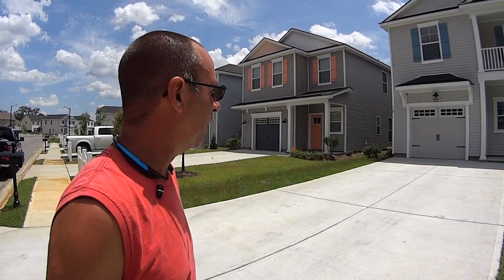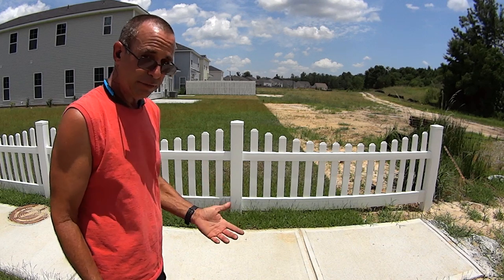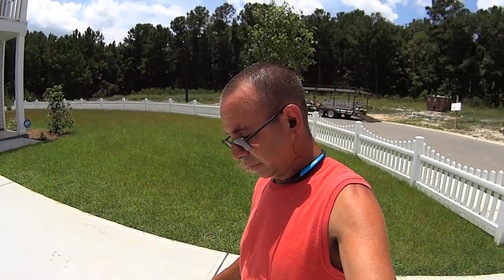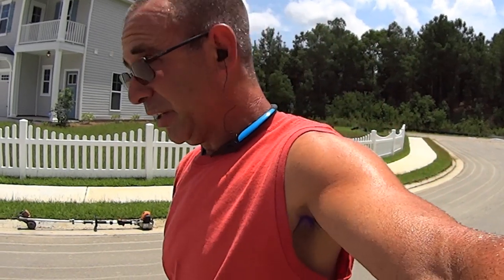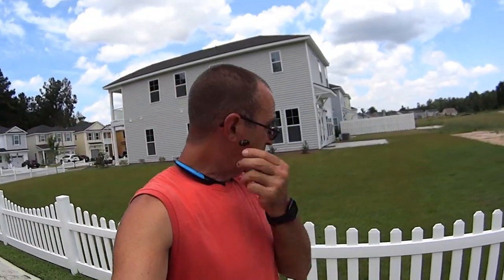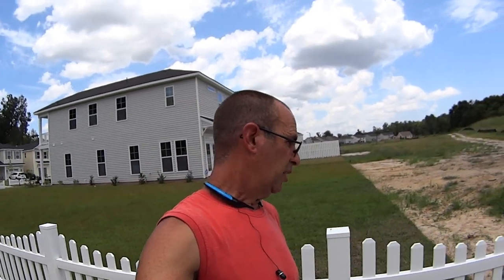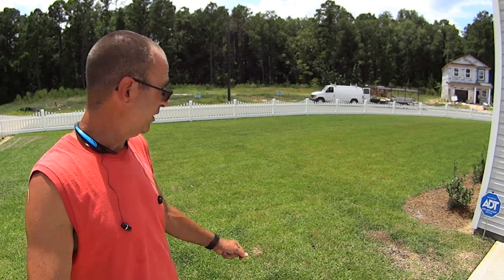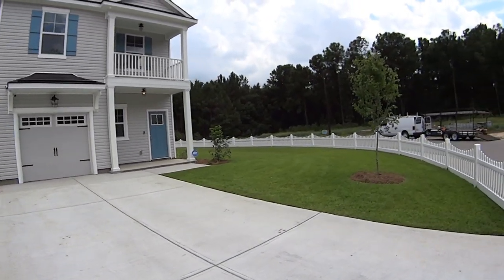Cutting NEW Sod / Grass - Excellence in Trimming Pro Tip - White Vinyl Fence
Toay we cut a friends brand new yard / home. Check out this awesome EIT Pro Tip when it comes to weedeating close to a white vinyl fence. Hey all, don't forget... the kiddo's need your support... donate a few bucks to the St Jude's Children's Research Hospital From Lawn Mowers Cutting Grass to Free How To Fix videos along with detailed Pressure Wash / House Wash Advice. I help you grow your SideHustle Business.

MULCHING BLADES I USE
**Wavey Style Mulching Blade 18" x 15/16" Mounting Hole (Need 2 for 36" Deck)
**Gator Style Mulching Blade 18" x 15/16" Mounting Hole (Need 2 for 36" Deck)

1/2 Inch Electric Impact Wrench
4 Inch Hand Grinder (Makita)

FEATURED ITEM:
* LT10 3 Banger Lockable Trimmer Rack

STUFF I BUY FOR MY BUSINESS:
3 Blade Pack
6 Blade Pack

*21 Inch Rear Wheel Drive Belt - Troy Bilt / MTD P# 95404282
*21 Inch TB Blade Adapter with Drive Belt Pulley MTD P# 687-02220 ADAPTER ASM-25MM

*150 Ft Capacity Steel Pressure Hose Reel
*Garden Hose Reel
*100ft Good Quality Pressure Hose
*Pressure Washer Wand Extender 18 Inch
*4 Pack Rubber Pressure Washer Mounts
* 1 Gallon Plastic Chemical-Safe Pump Sprayer